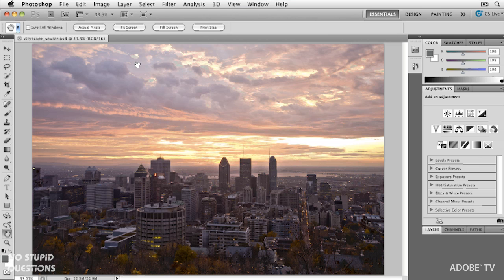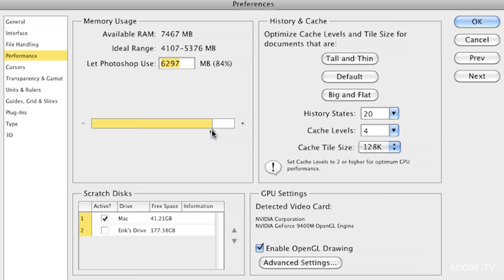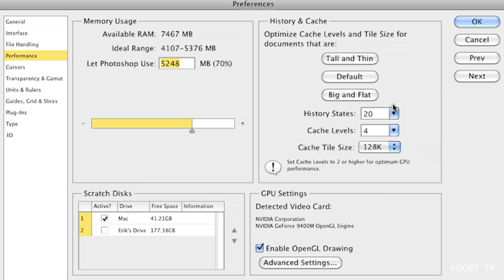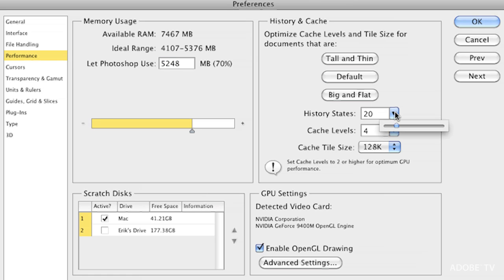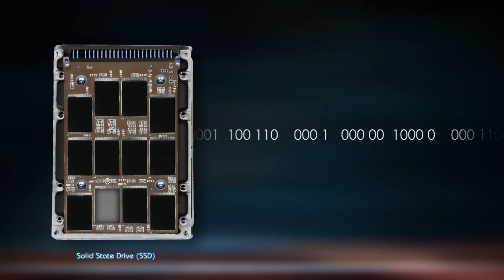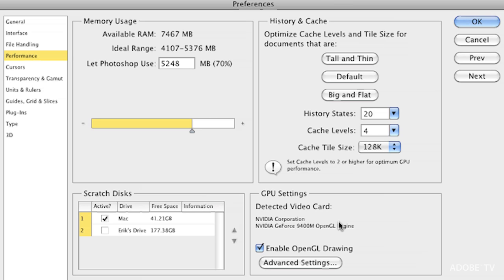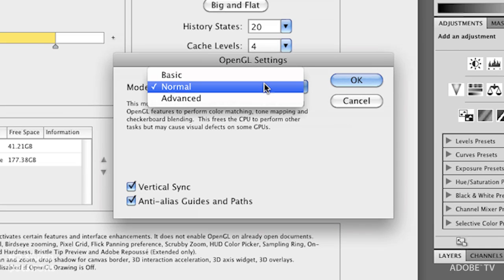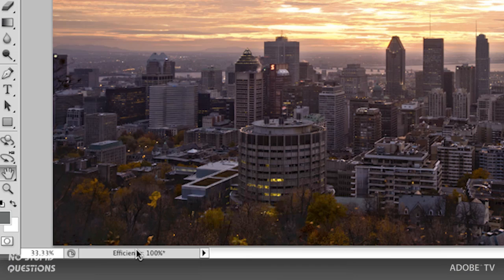Photoshop Memory Settings & Performance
Getting the most out of Photoshop performance means understanding what settings are the best for you. This tutorial will show you what settings to use for different workflows, from large high resolution images to smaller multi-layered Photoshop compositions. Photoshop is doing  a lot of work behind the scenes to manage memory and disk space and this presentation will shine a light on that process and illustrate best practices for all users.